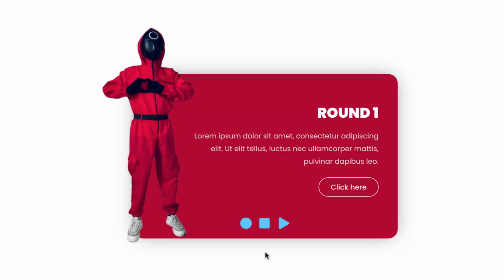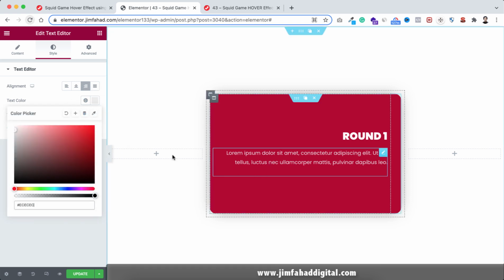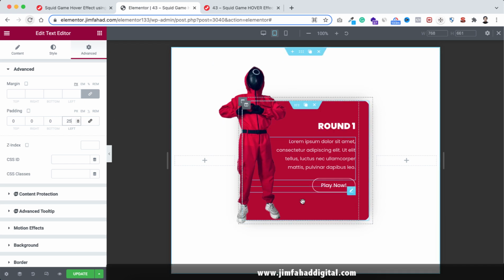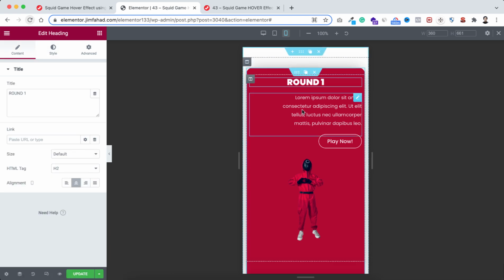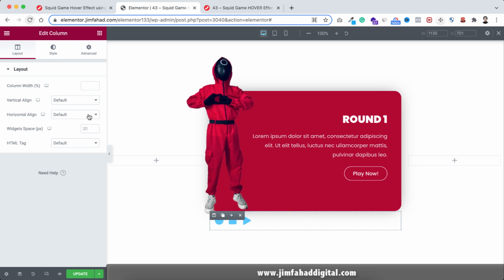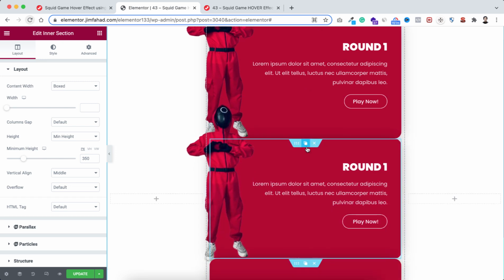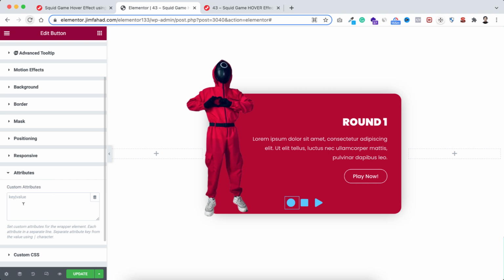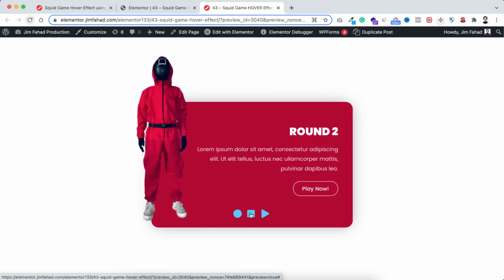SQUID GAME Hover Effect using Elementor | WordPress Elementor Pro Tutorial | Elementor Tricks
In this tutorial, I'll show you How to Make a RESPONSIVE Squid Game Hover Effect using Elementor 🔥 No additional plugin is required!! WordPress Elementor Pro Tutorial. Elementor Tips & Tricks Tutorial!

TIMESTAMP:
0:00:00 Overview
0:00:58 Design the Layout using Elementor
0:05:03 Responsive Design using Elementor
0:08:50 Creating the Trigger Buttons/Shapes
0:12:07 Adding Hover Functionality Option
0:19:37 Contact Jim Fahad

About:
8 Million+ website owners started using the Elementor page builder. I'll show you the easiest way how you can create your personal resume website using Elementor Page Builder yourself.